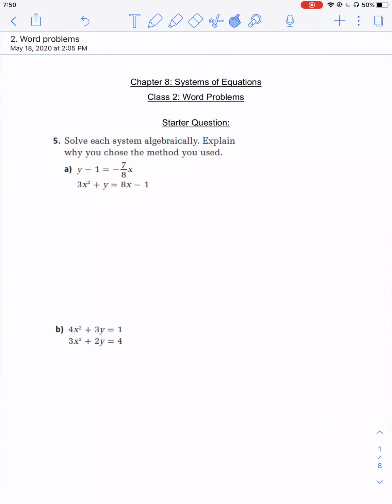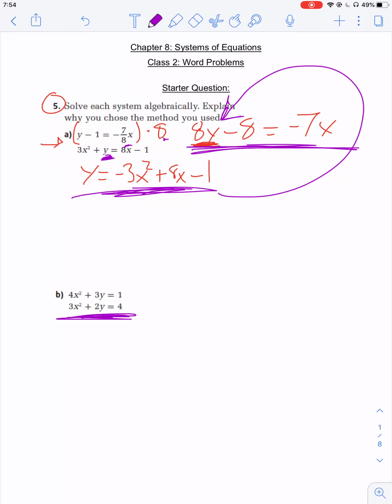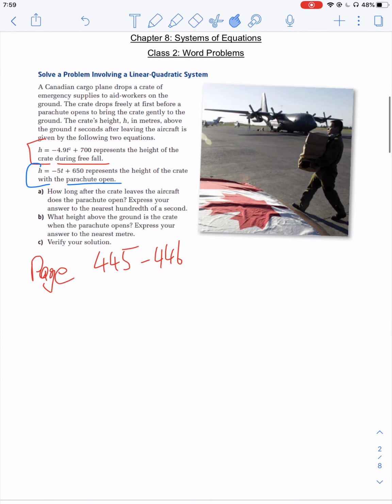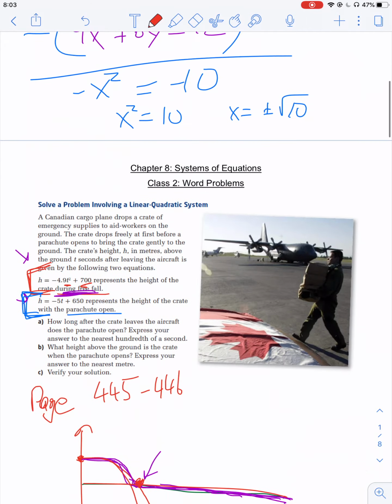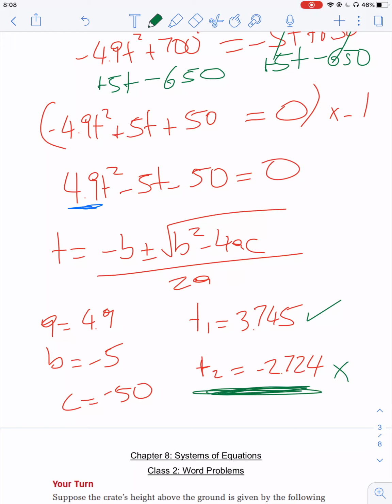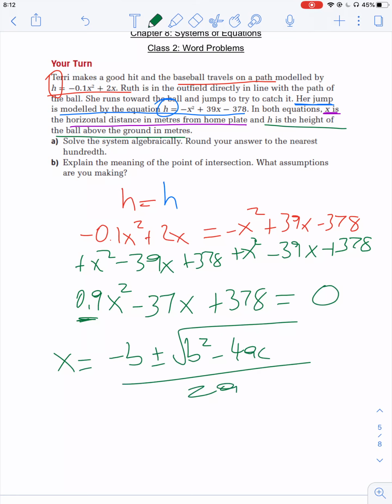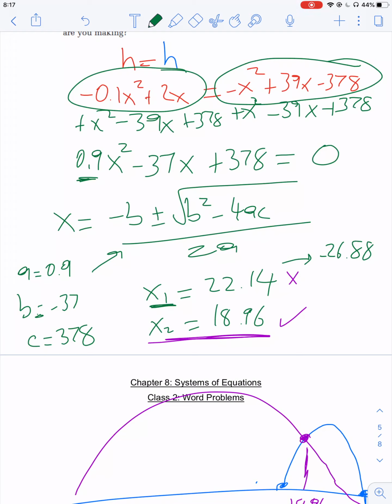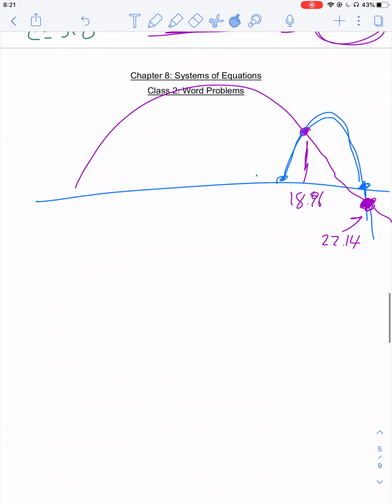Class 2: Word Problems (see description for minor correction)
At 4:37 I should have said +2 not +4.
That is, the equation should have been y = -1.5x^2 + 2